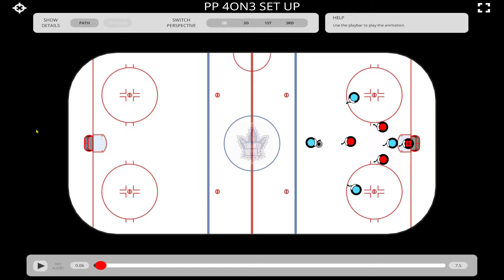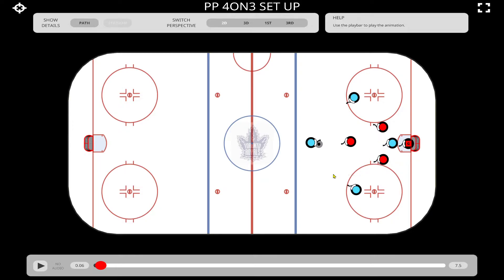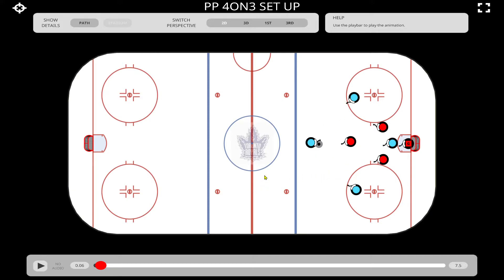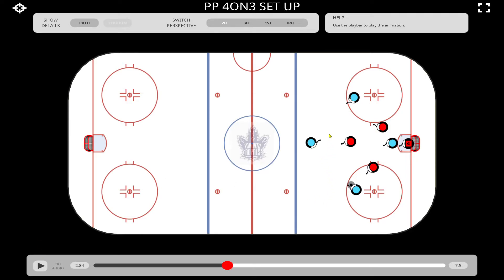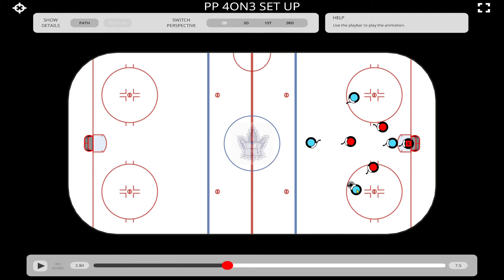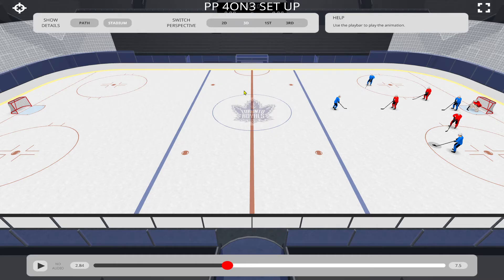Power Play Set up (4on3)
In this video I will go over our 4 on 3 Diamond Set up and discuss a few scoring options.